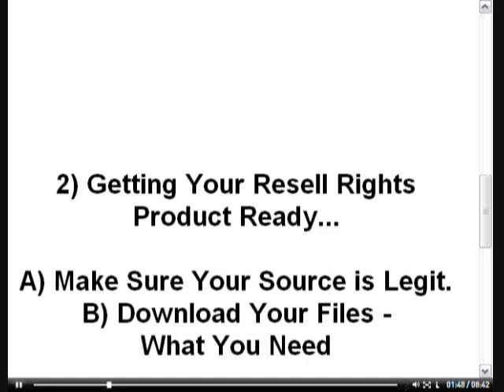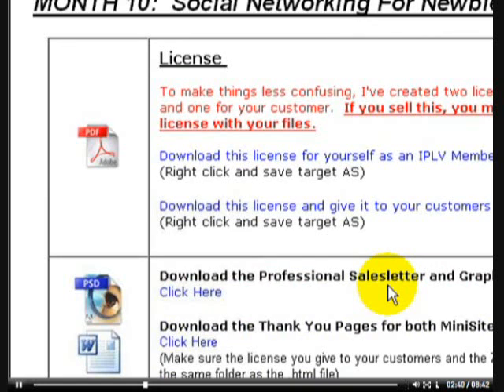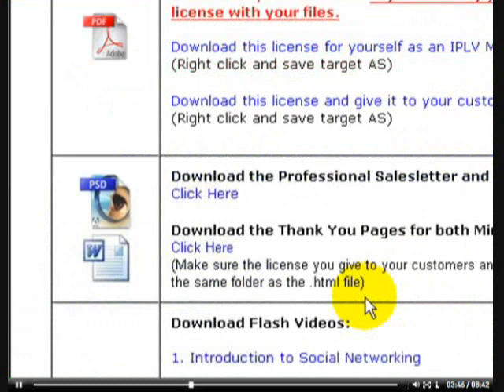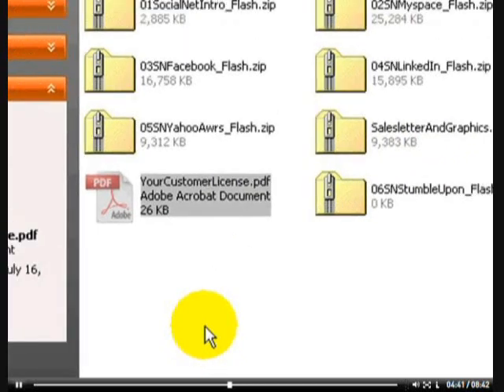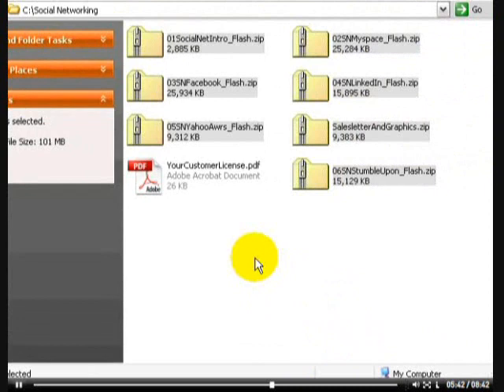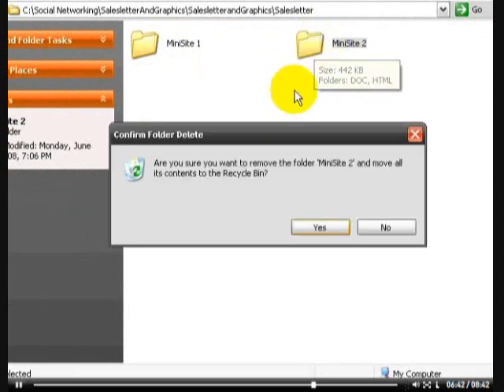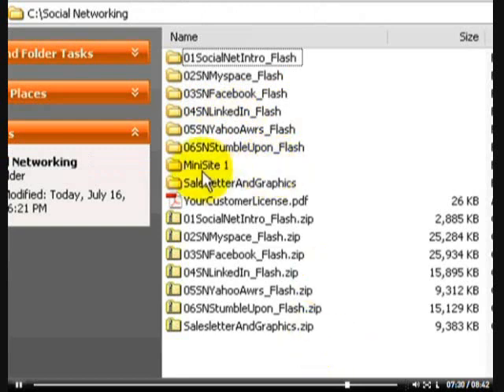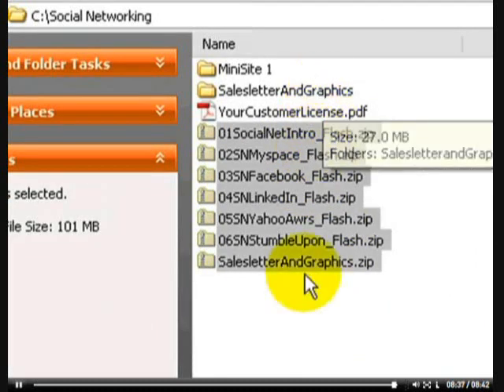Money Making Products - Instant Reseller Tutorial Part 2: FileSetup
- Money Making Products - Instant Reseller Tutorial Part 2: Getting Your Resell Rights Product Ready